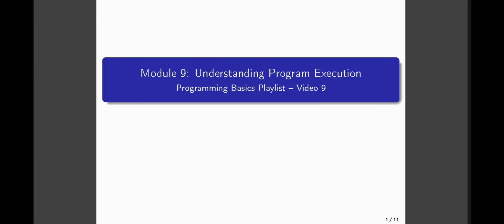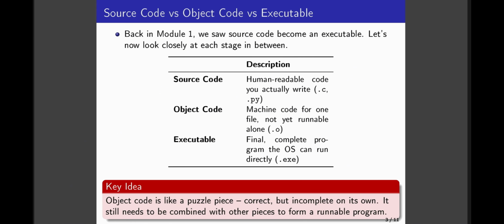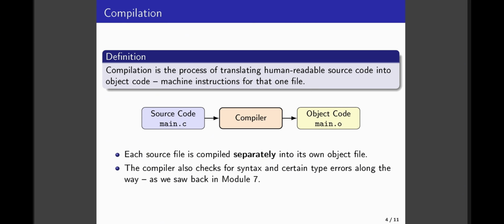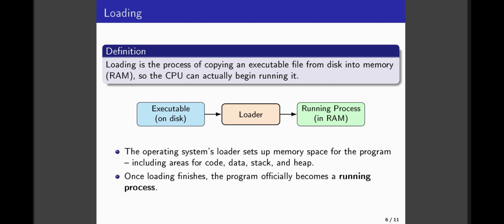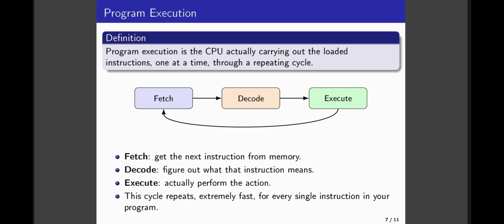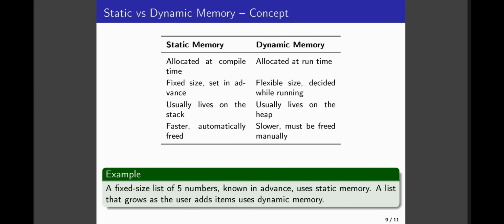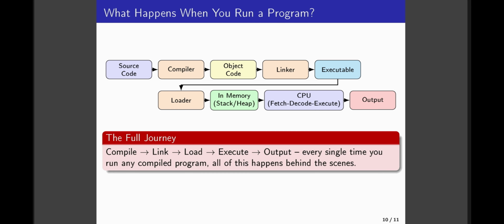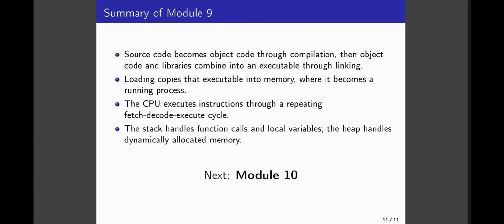Basics of Programming #9: Understanding Program Execution | Compile, Link, Load & Run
1. Source Code vs Object Code vs Executable
2. Compilation
3. Linking
4. Loading
5. Program Execution
6. Stack and Heap - Basic Introduction
7. Static vs Dynamic Memory - Concept
8. What Happens when you run a Program?